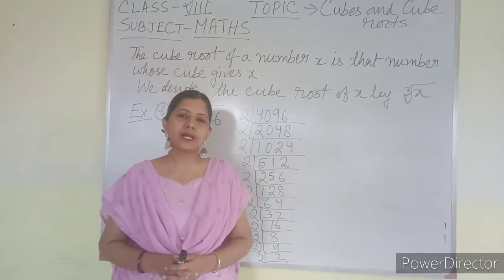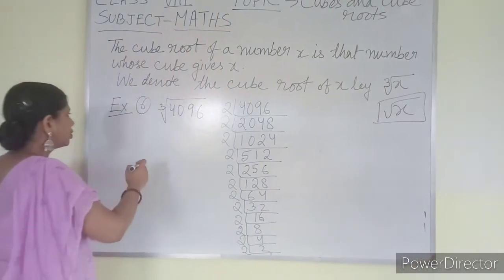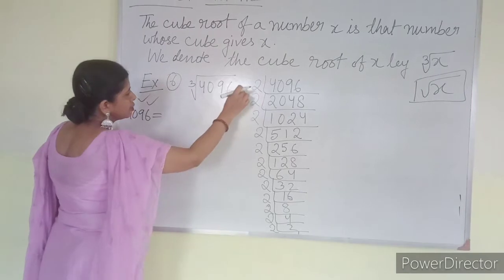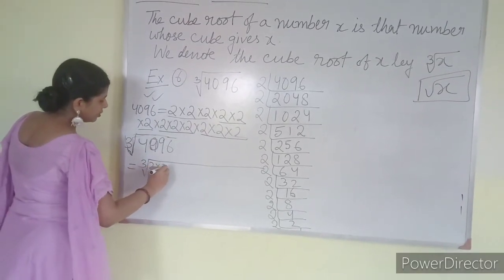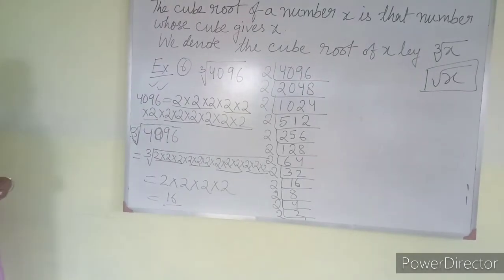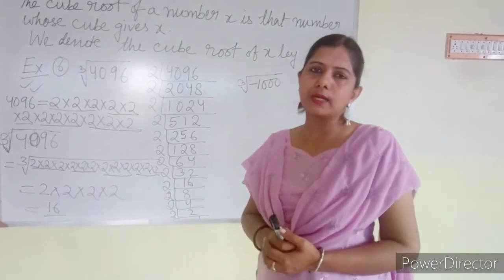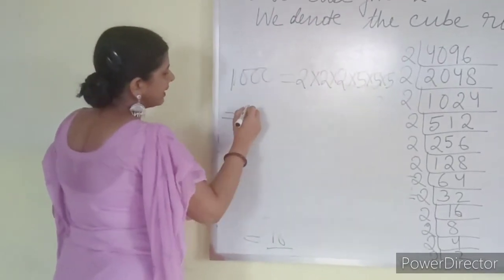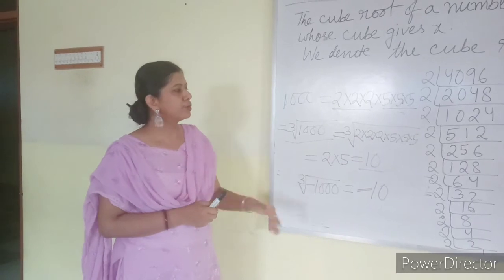CBSE Class 8 ( Cube roots) Maths